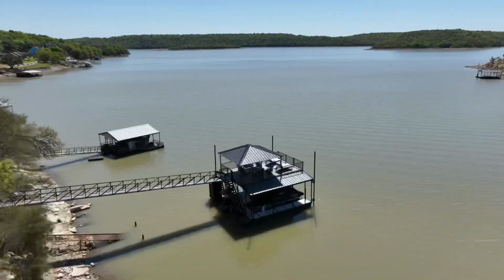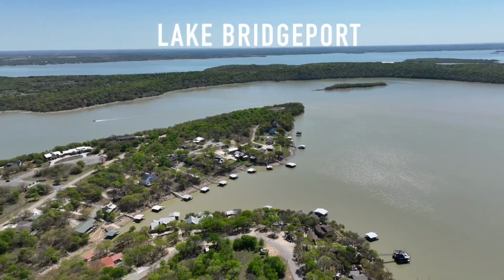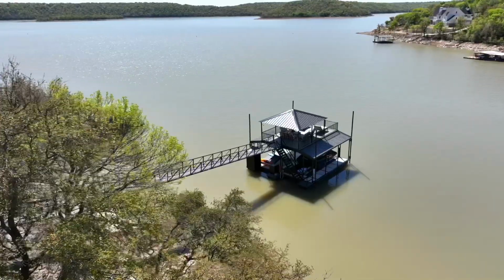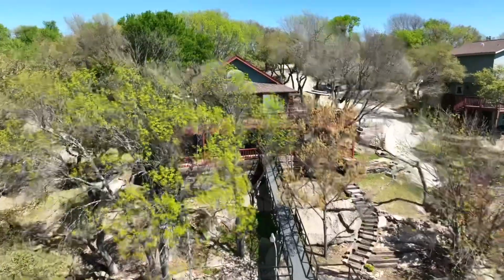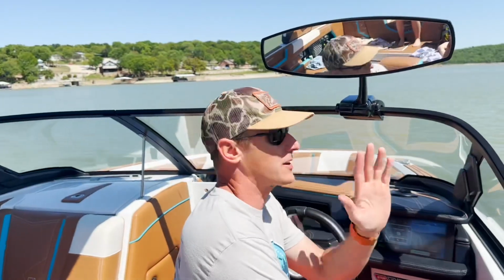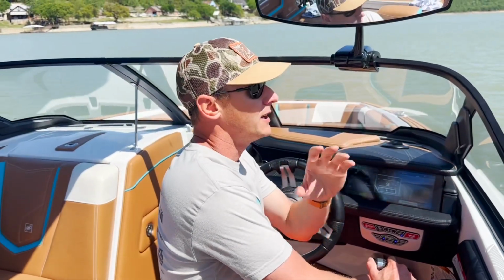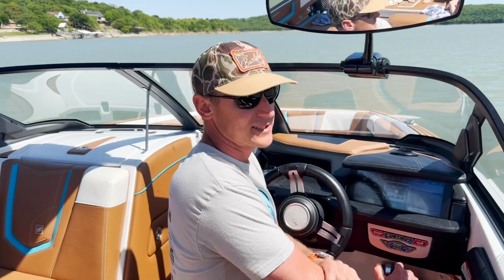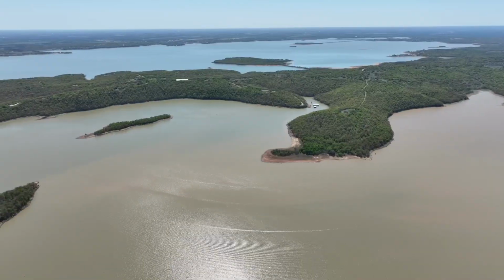Drone Tour of Our New Listing on Lake Bridgeport!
For this lake house, it all starts with the location and the brand new boat dock🙌🏼 Check out this video to see drone footage of where the Caraway Team’s new listing on Lake Bridgeport is located!😍